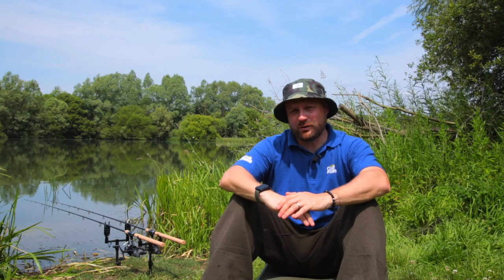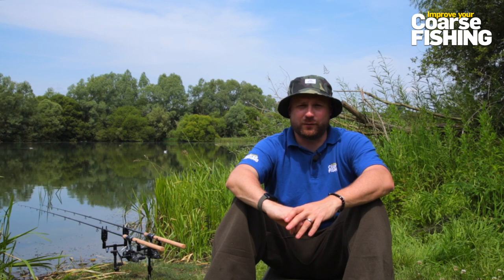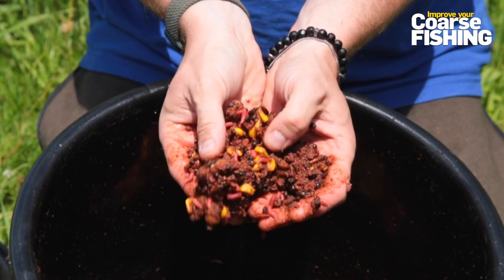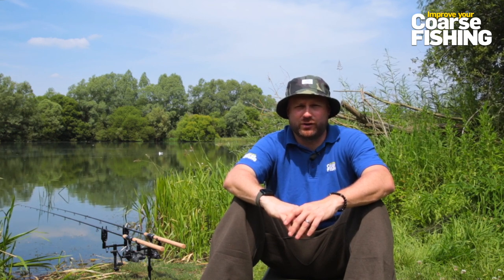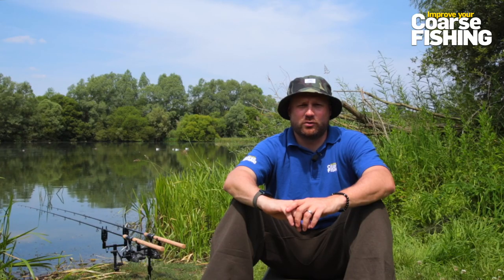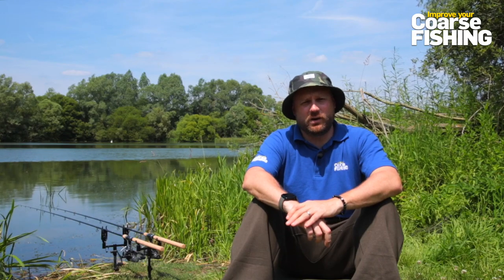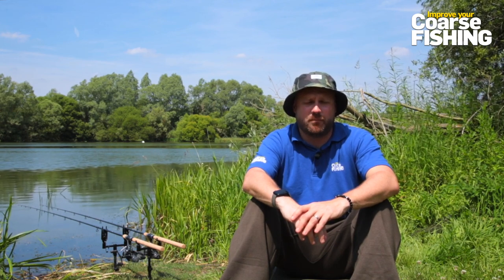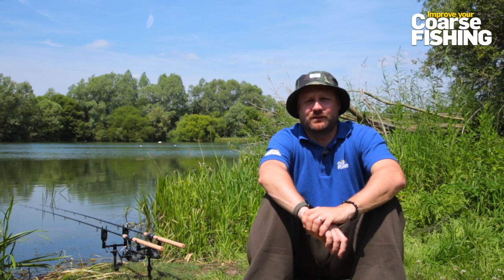The rigs and baits to help you catch big tench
In this video, IYCF's James Furness focuses on the rigs and baits which he has been using in his tench fishing campaign this year and you can put to good use too.

There's also a look at the new Shakespeare SKP Solitude 1.5lb rods which are perfect for this style of fishing!